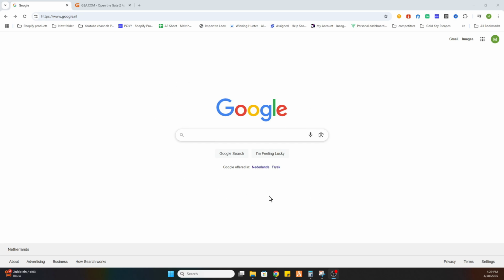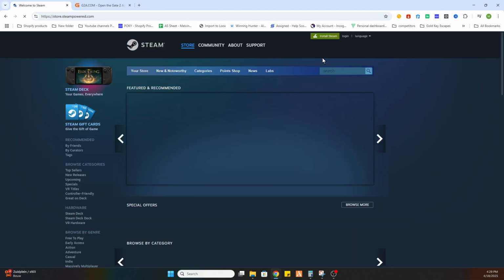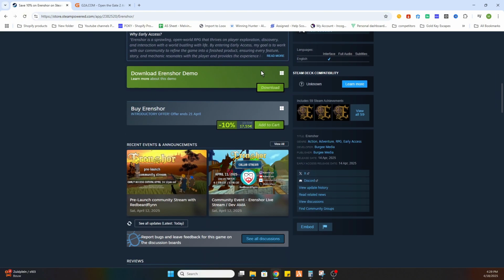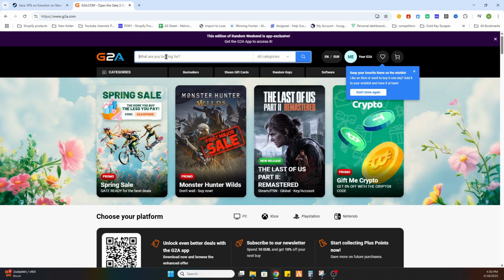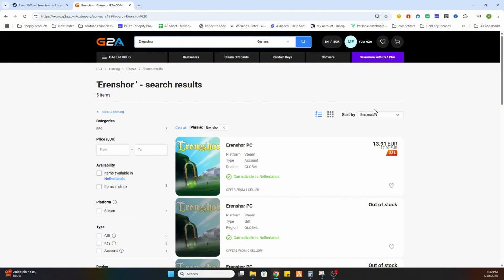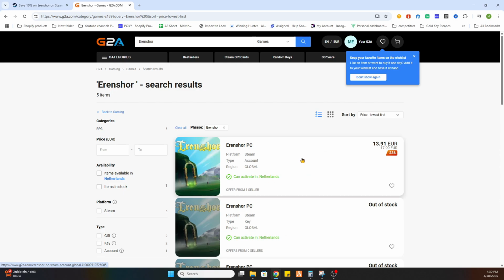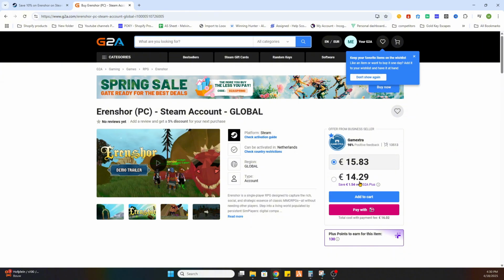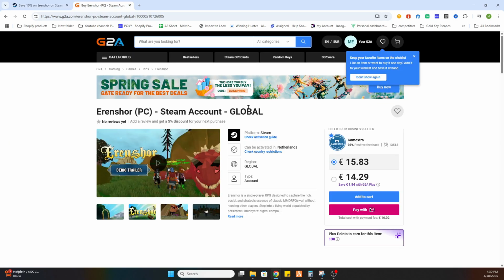How To Download Erenshor on PC (Step By Step)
Looking to play Erenshor on your PC? This video will guide you through the step-by-step process of downloading and installing Erenshor on PC so you can enjoy this exciting game on your computer. Whether you're new to Erenshor or just need help with installation, we’ve got you covered!

🔹 Learn how to download Erenshor on PC
🔹 Discover how to install Erenshor on PC
🔹 See how to play Erenshor on PC
🔹 Find out how to download Erenshor and start playing

In this video, I’ll walk you through the easiest way to download Erenshor and start playing.